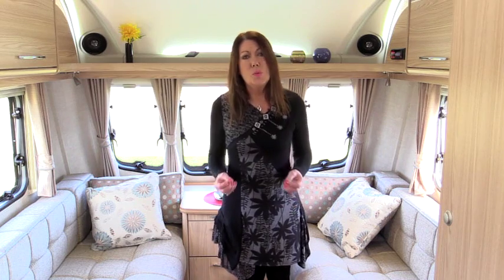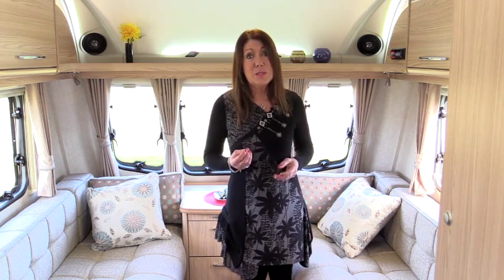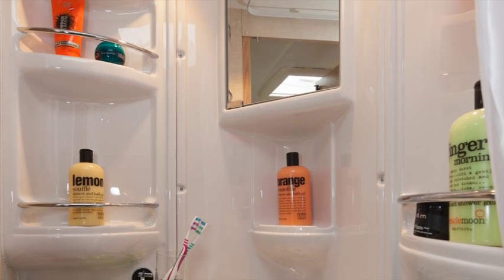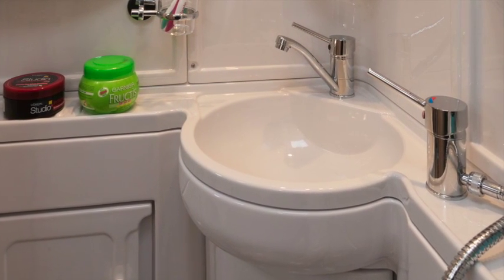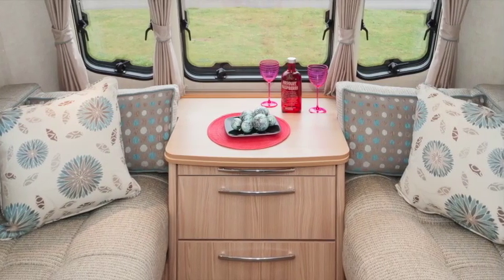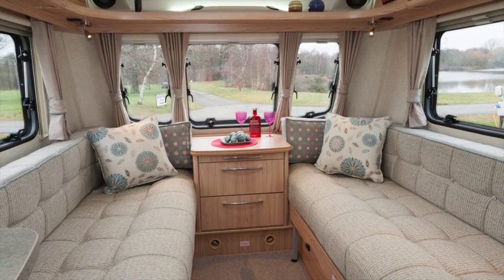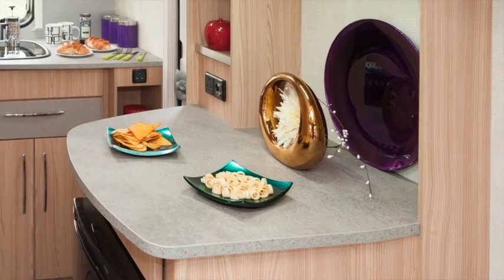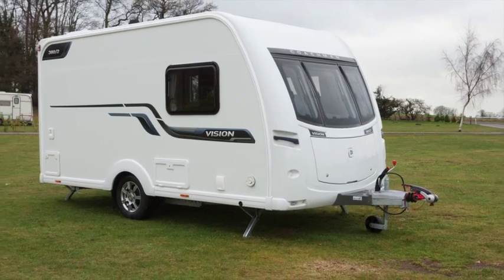Coachman Vision 380 2 - caravan review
The Coachman Vision 380/2 is the smallest caravan in the Vision range. And it's light in weight, at just 1215kg MTPLM.

The Coachman Vision 380/2 is a classic end-kitchen two-berth but with a larger shower and more storage capacity than many. This is one of Britain’s smallest tourers, and light enough to be pushed. It has impressive lighting style and a quality feel and look everywhere. It's not the cheapest caravan in its size-class, but it is surely one of the most appealing, with soft-tone turquoise fabrics stunning lighting designs and a generous amount of shelving in the shower room and around the kitchen.